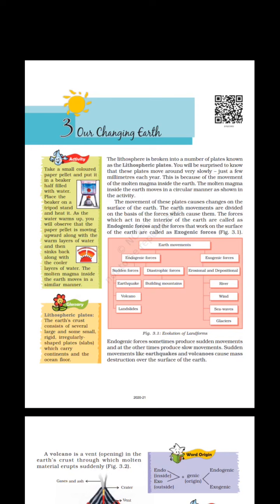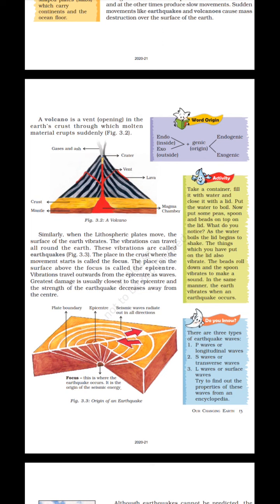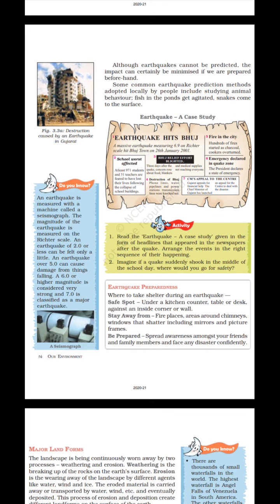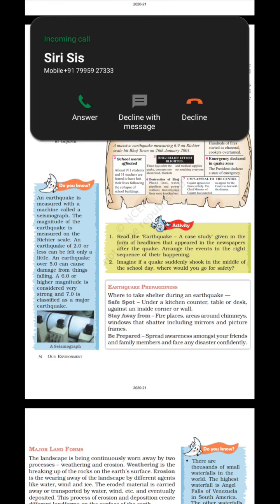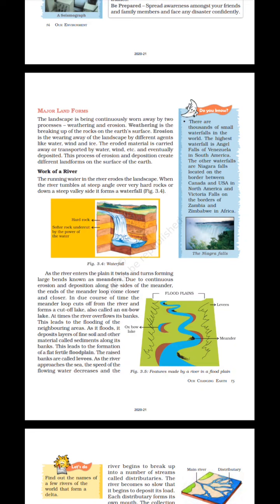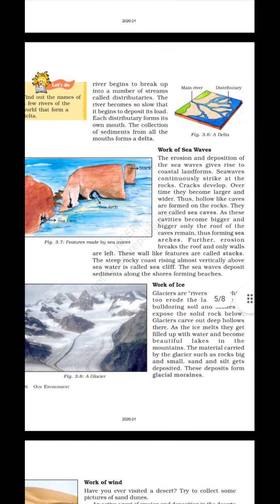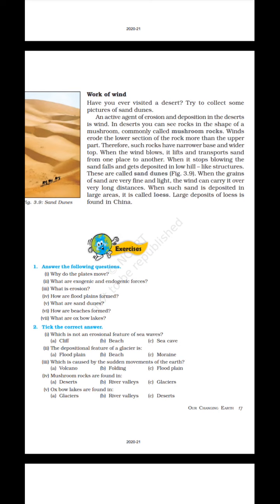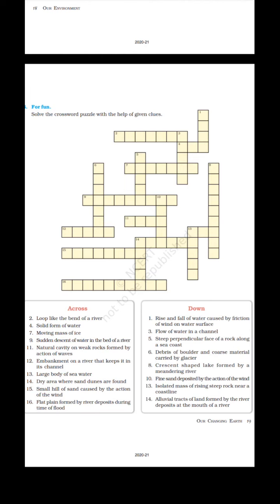ncert,7th Geography, chapter 3, "our changing Earth" audiobook#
ncert, 7 Geography ,social science, our environment ,textbook in Geography for class 7," our changing Earth "chapter 3,audiobook